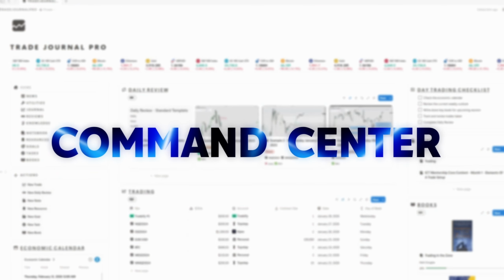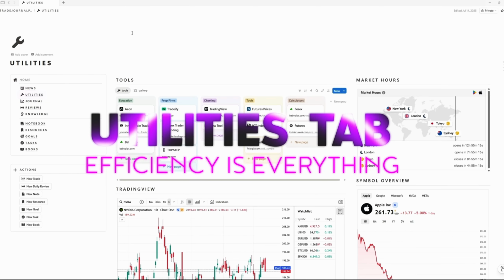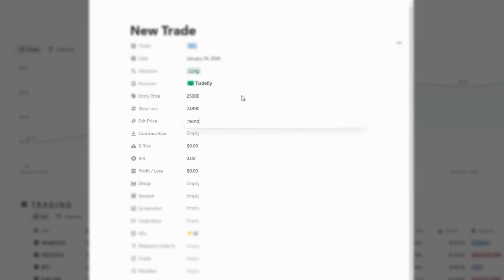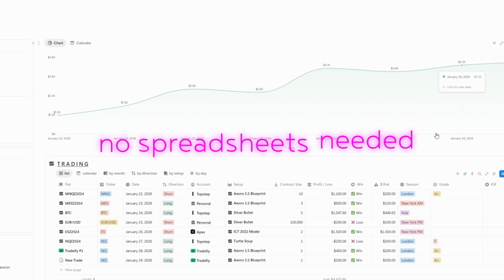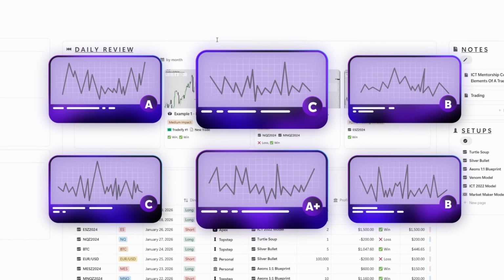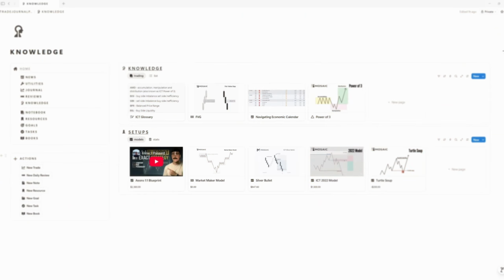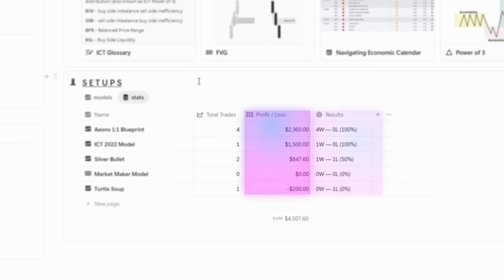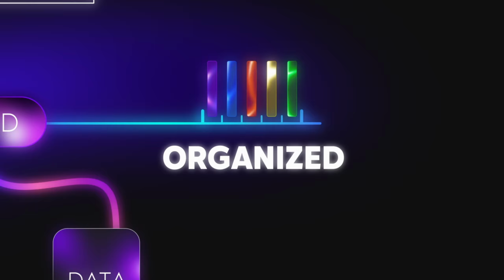The Only Notion Trading Journal You Need [Template Included]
90% of traders fail because they treat trading like a hobby instead of a business. If you aren't tracking your data, reviewing your mistakes, and calculating your edge, you are just gambling.

In this video, I walk you through the ultimate Trading Operating System built entirely in Notion. I designed this to be clean, minimal, and highly effective at tracking everything you need to become a profitable, funded trader.

Inside Trade Journal Pro, you can track:
✅ Automated P&L and Win Rates
✅ Daily & Weekly Execution Reviews
✅ Custom Setups (Silver Bullet, ICT, etc.)
✅ Upcoming News & Top Stories (London, NY AM, etc.)
✅ Goal & Habit Tracking

⏱️ Chapters:
0:00 - Why 90% of Traders Fail
0:30 - The Trading Dashboard Reveal
0:50 - News Hub
1:09 - Utilities Tab (Tools)
1:26 - Trade Journal
2:30 - Daily Reviews
3:15 - Knowledge Bank
4:34 - Life Operating System
5:15 - The Template